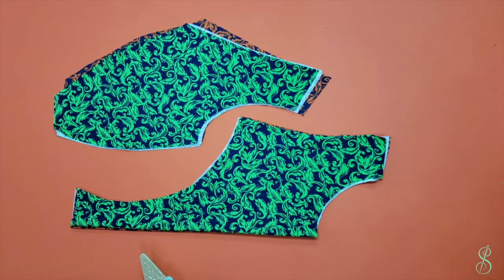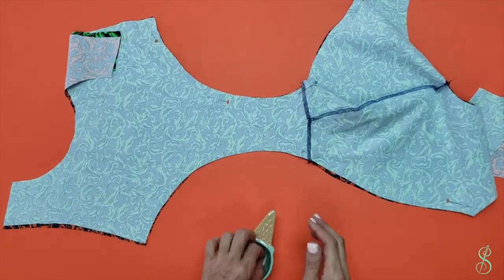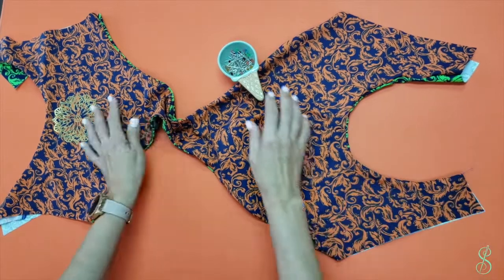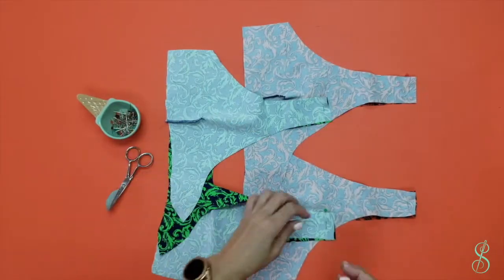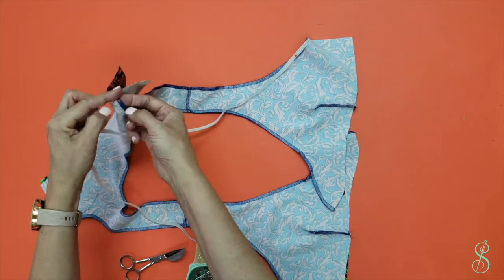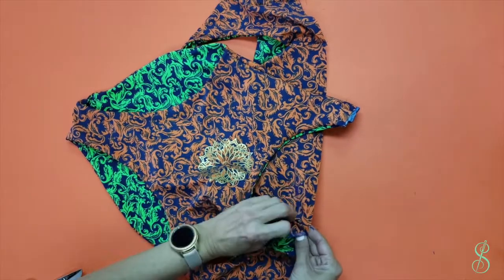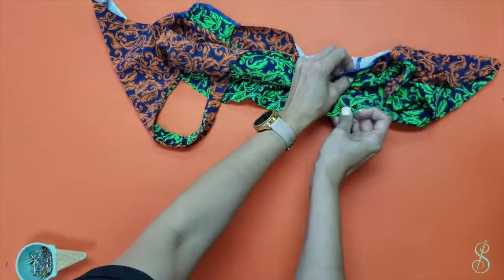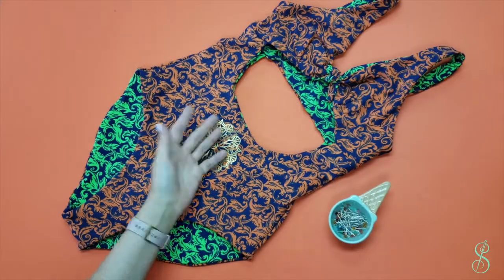How to Make a Sexy Reversible One Piece Swimsuit Swimwear with Front Knot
In this video you will learn how to make the Gabriela reversible one piece swimsuit by Sirena Patterns. It's easier than you think!